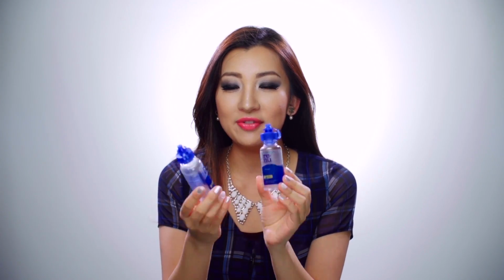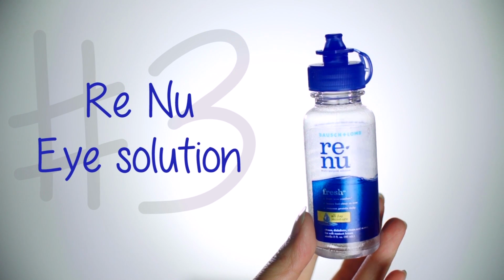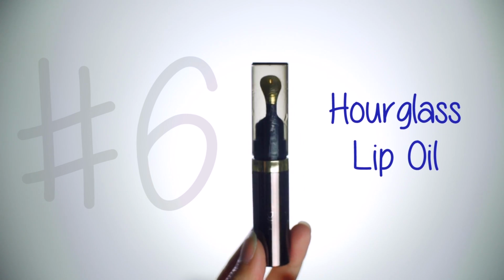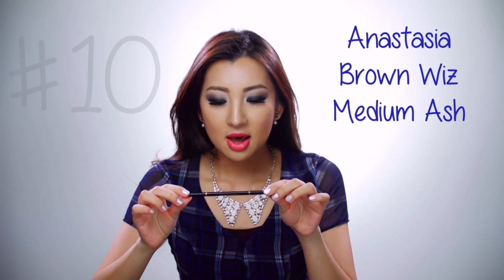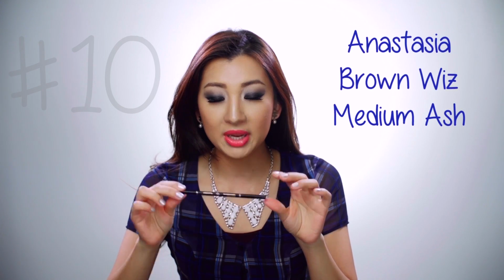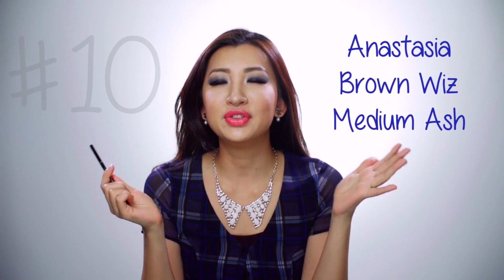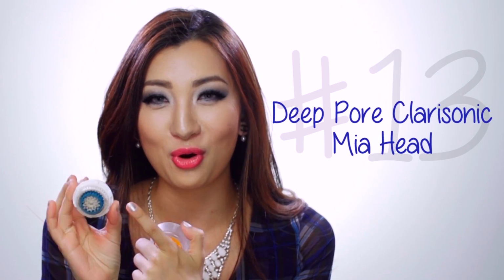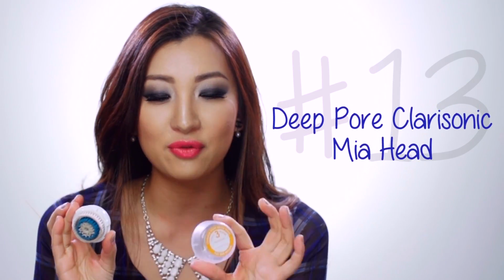November Favourites & Empties 2013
November is gone and so are a lot of products I have used up in the month!
I never really took notice on how many products I used up on a monthly basis, its kinda crazy but at least I can try them first and let you whether its good or not! So you don't have to break the bank and make the same mistakes I did XP
I don't repeat the products so each month, I only review the ones I have not shown before. So make sure you watch them all ^_~

List of products:

1. Kiehl's Calendula Herbal-Extract Toner
2. Dial Hello Kitty Handwash
3. Renu Eye Solution
4. L'Oreal Gentle Eyes & Lips Make Up Remover
5. Kiehl's Clearly Corrective White Hydrating Moisture Emulsion
6. Hourglass Lip Oil
7. Chanel White Essentiel Whitening Modeling Effect Base
8. L'Occitane Amande "Delicious Hands" Handcream
9. Oriyen Skin Lightening Cream
10. Anastasia Brown Wiz Medium Ash Eyebrow Pencil
11. Chanel Chance Eau Fraiche
12. The Face Shop Magic Pink Powder Mask
13. Deep Pore Clarisonic Mia Head
14. Crystal Peel Microdermabrasion Exfoliating Soap